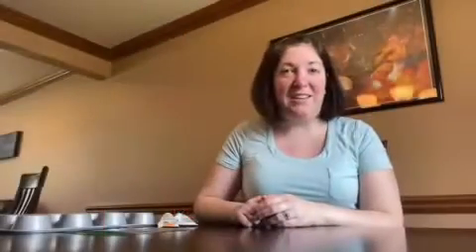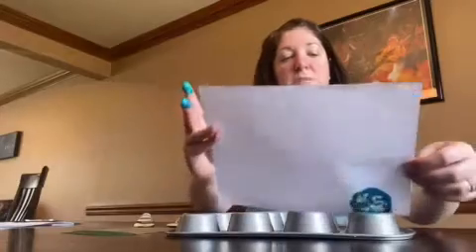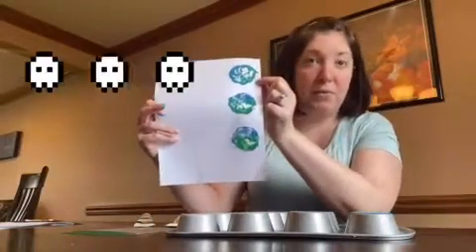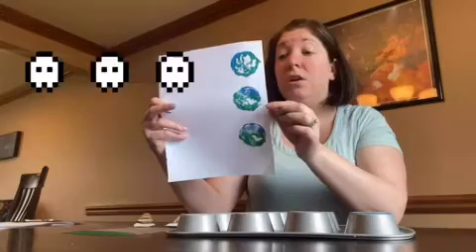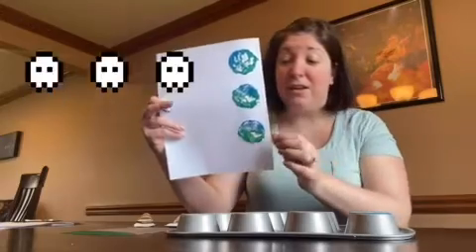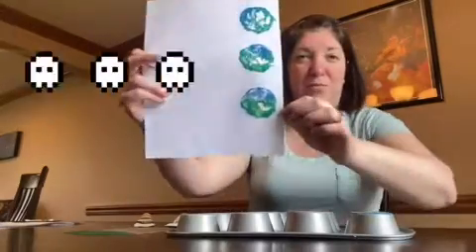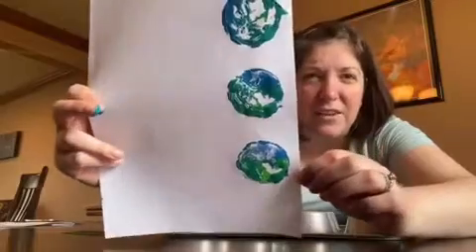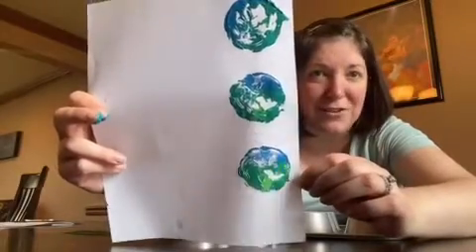Quaran-TEENed DIY | Printmaking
For Quaran-TEENed this week, we're getting a little messy with paint! Learn some easy printmaking skills that you can do at home with supplies from your kitchen.